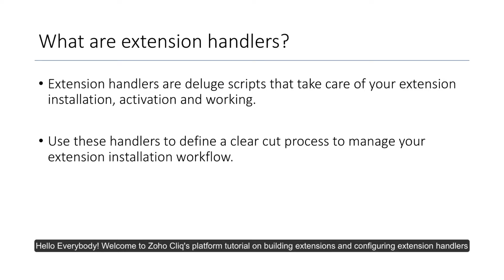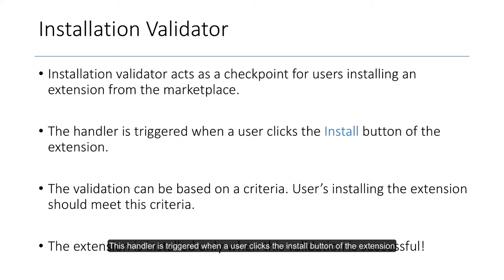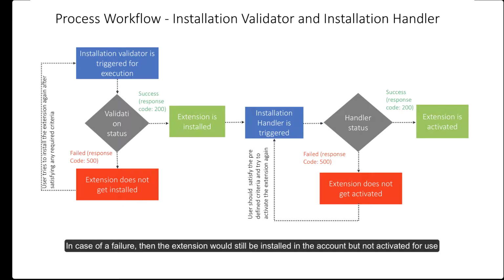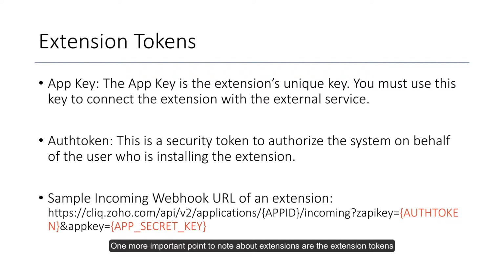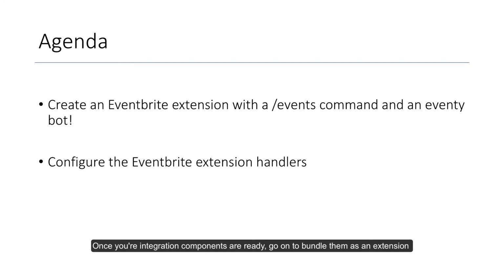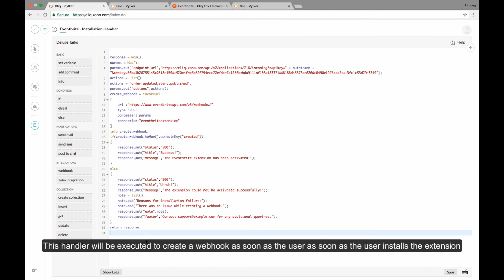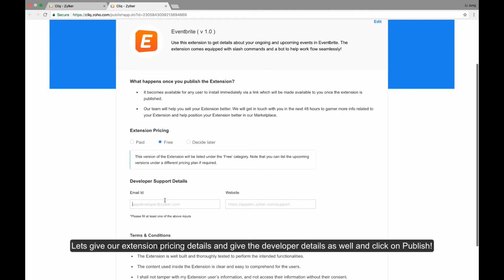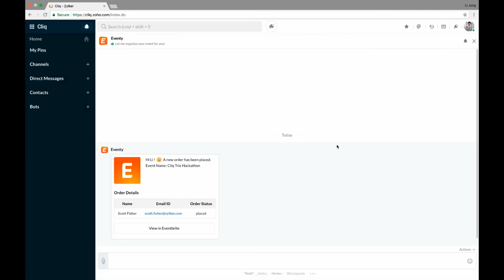Zoho Cliq | Extensions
Extensions are bundles of integration components. Watch this video to learn how to create, configure and publish an extension in the marketplace. Refer to know more!